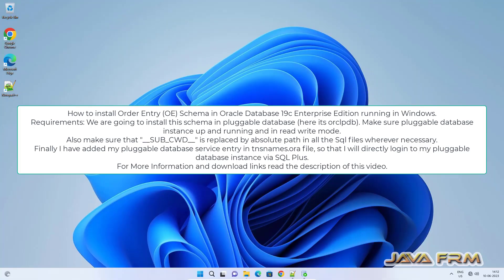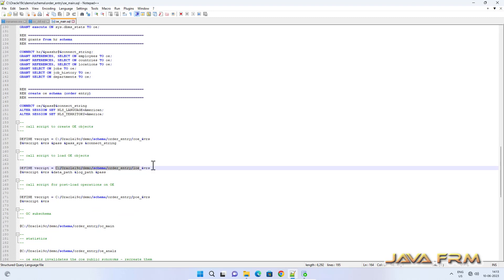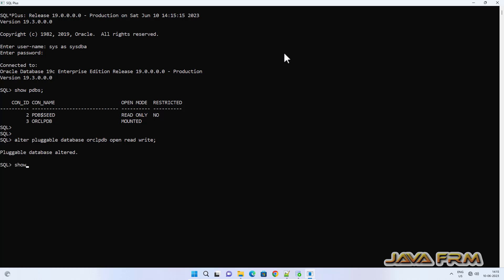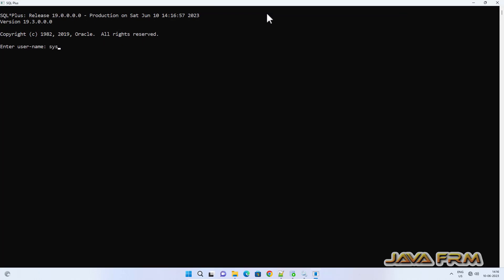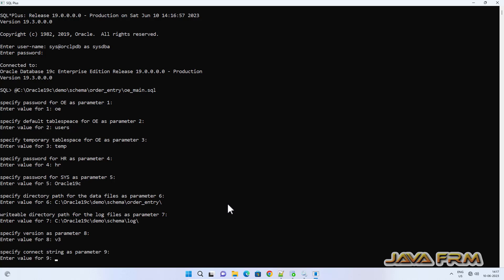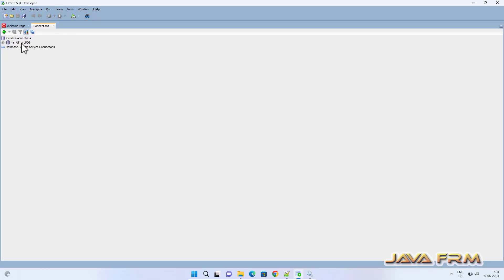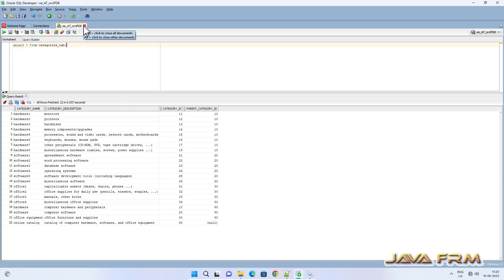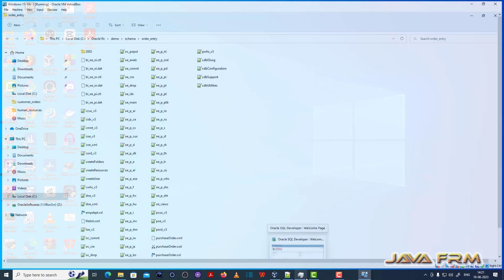How to install OE schema in Oracle Database 19c running in Windows - Order Entry Schema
1. Extract the downloaded oracle sample schema scripts to ORACLE_HOME\demo\schema
2. Change directory to order_entry and Change the  __SUB_CWD__ to absolute path in sql files wherever necessary as shown in the video.
3. Modify the tnsnames.ora to add orclpdb (pluggable database) as service and restart the oracle listener service.
4. Check the orclpdb is opened in read write mode before executing the queries, else execute this query
    alter pluggable database orclpdb open read write;
5. Now login to sqlplus like "sys@orclpdb as sysdba". You can directly login to orclpdb pluggable database because you already added entry to tnsnames.ora
6. Execute the oe_main.sql and provide the inputs as shown in the video.
7. After executing check the logs for any errors if no errors you are done.
8. Open the SQL Developer and login as oe/oe and service name as "orclpdb" and check all objects are available in the schema.

Important Note: Since I am installing in my local machines i will be using connection string as "orclpdb" input while installation of some schemas.
 "localhost:1521/orclpdb" also valid connection string.